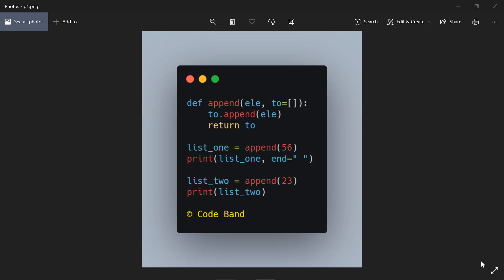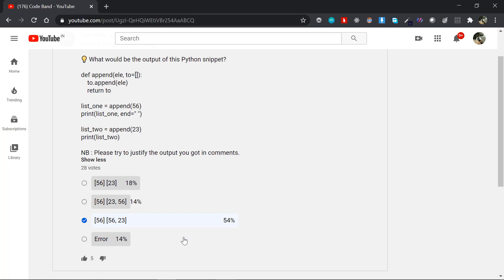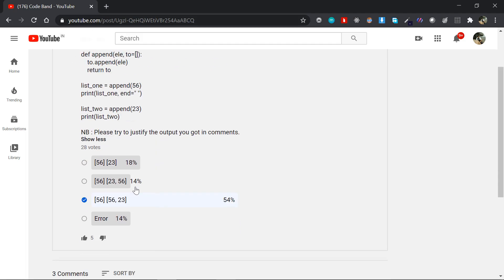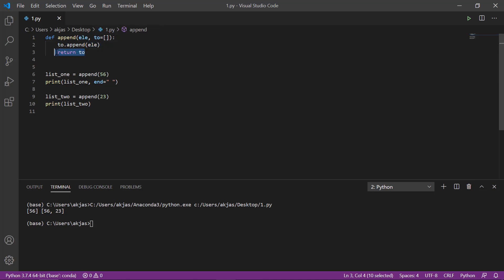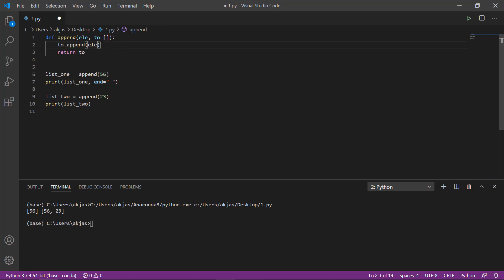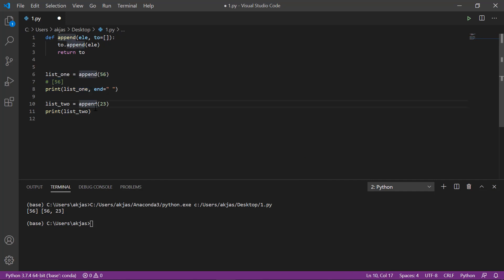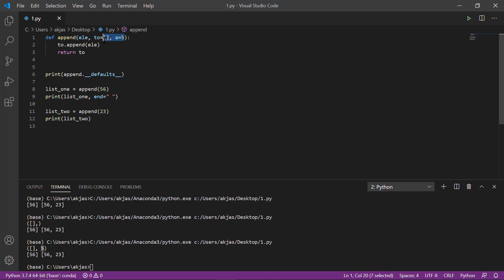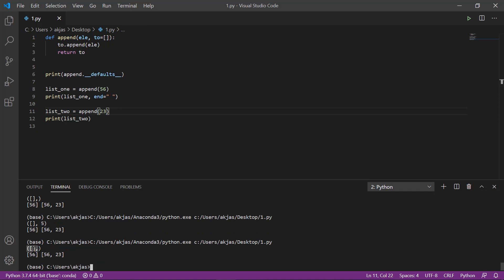Python Malayalam Tutorial | Python Interview Questions | Python Tricks | Python Tricky Programs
In this video, we are gonna be talking about one of the Python tricky interview questions in Malayalam. We will be solving the entire problem by explaining them line by line in Malayalam language. This Python tricky program is based on default arguments. The solution or output we expect out of this problem will be entirely different from the actual output. This program has a higher chance of being asked under the topics Python tricks for competitive programming, Python tricky interview questions etc. This is a Python Malayalam Tutorial video.